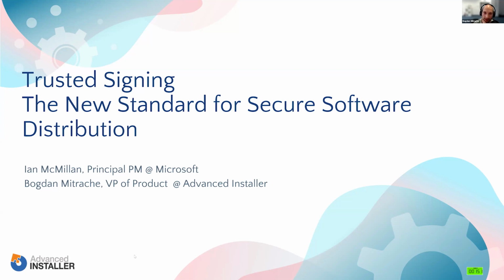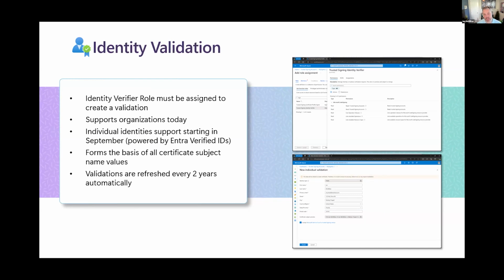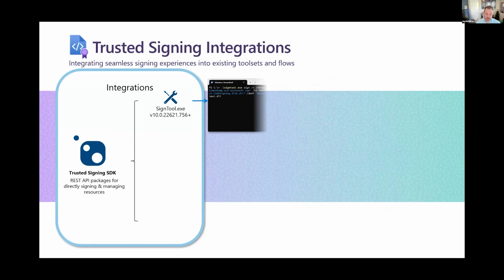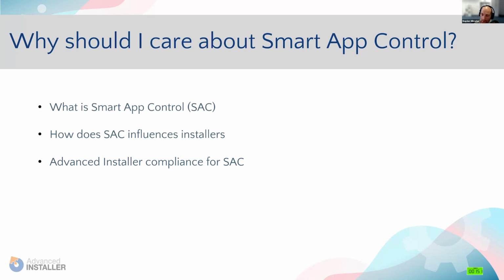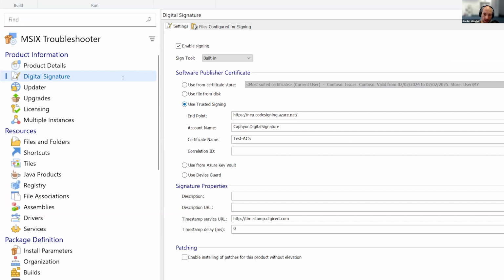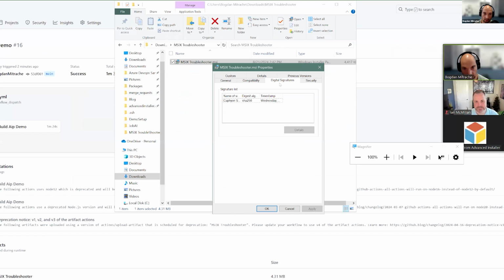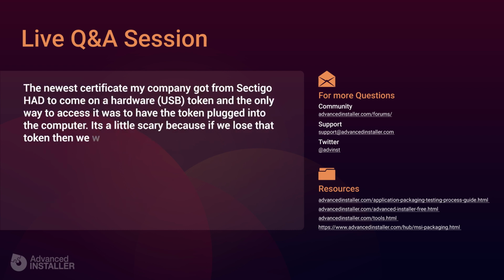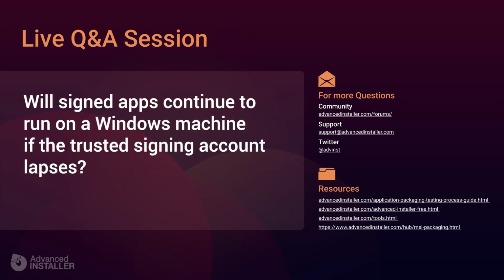Webinar: Trusted Signing - The New Standard for Secure Software Distribution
Bogdan Mitrache from Advanced Installer and Ian McMillan from Microsoft shared insights on how Trusted Signing is changing the game in software security and distribution.

Missed the live session? No worries! The video is now live on YouTube – watch it anytime! 🎥

00:00 - Introduction
01:27 - Introducing Trusted Signing by Ian McMillan
05:30 - Trusted Signing Resources
06:07 - Trusted Signing Account
08:04 - Identity Validation
11:29 - Certificate Profile
16:29 - Trusted Signing Integrations
20:40 -  Smart App Control presented by Bogdan Mitrache
27:12 - VS & GitHub integrations for Trusted Signing
40:52 - Q&A Session

▬▬▬▬▬▬  Ebooks &  Resources  📚 ▬▬▬▬▬▬